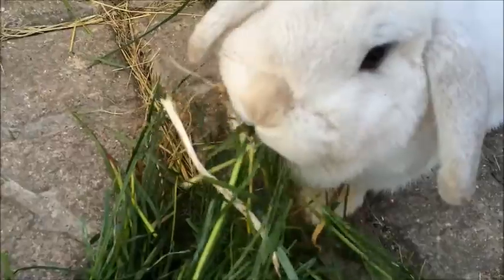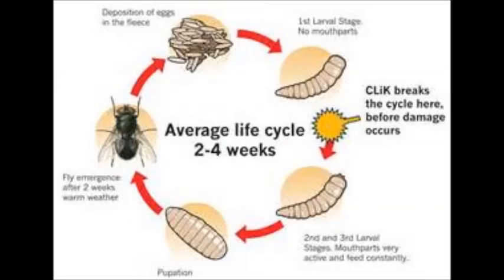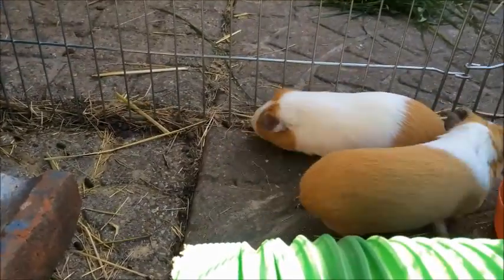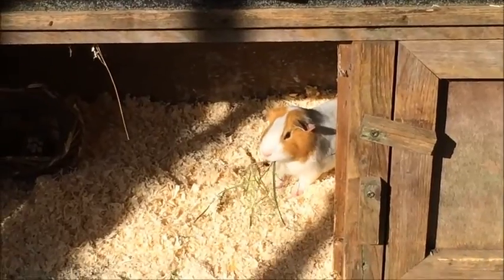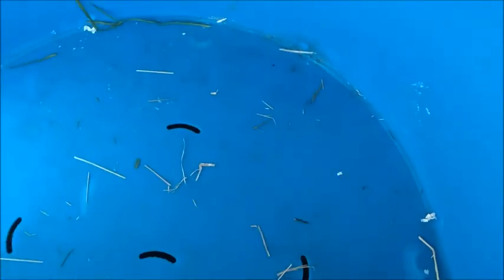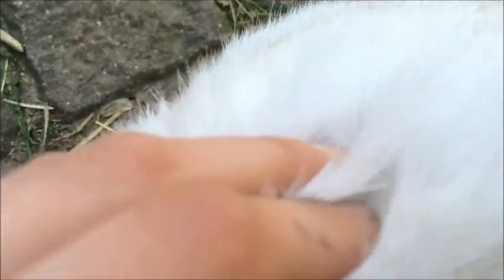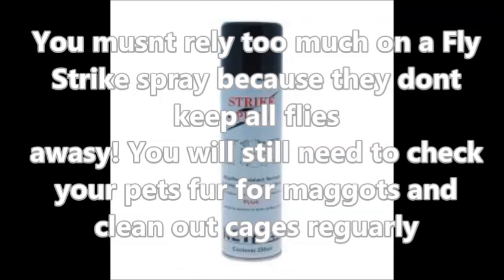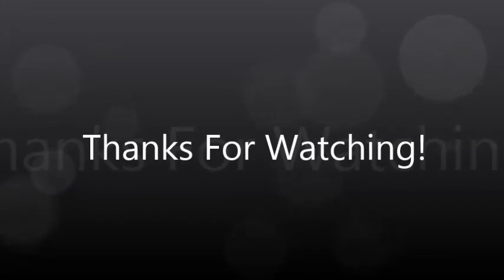What is Fly Strike and How To Prevent It | Furry Friends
In today's video I will be telling you what fly strike is and how to prevent it!

**Open For More FF**
Links –

Meet The Pets!
Chester – Male Manx Cat
Lizzie – Female Cat
Snowdrop – Lop-Eared Dwarf Rabbit
Crumble – Person Jack Russel Dog
Sunny – Swiss Guinea Pig
Tiger – Ginger Long-Haired Guinea Pig
Caramel – Dutch Guinea Pig
Honey – Dutch Guinea Pig
Editor: Windows Movie Maker
Thumbnail Dimensions: 1280 by 720
Bye 